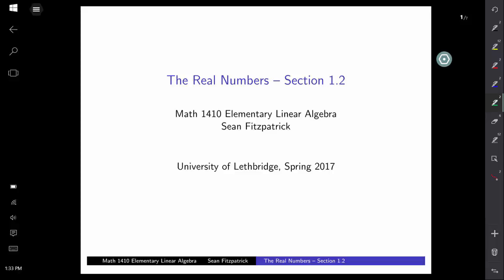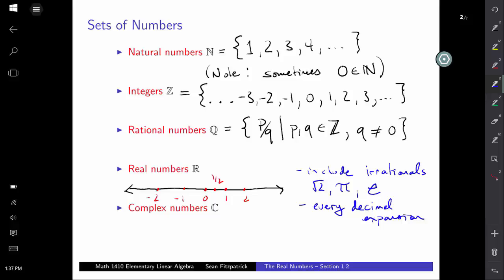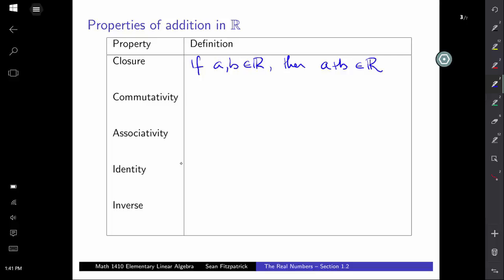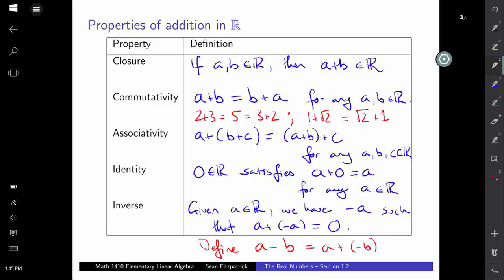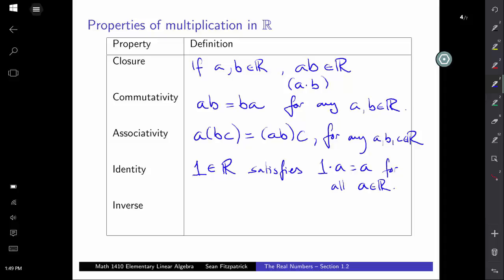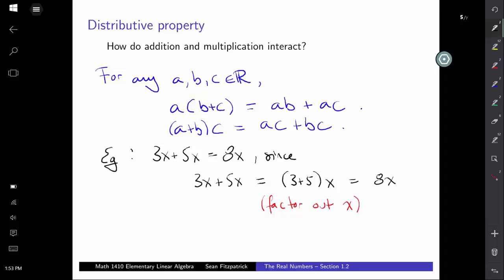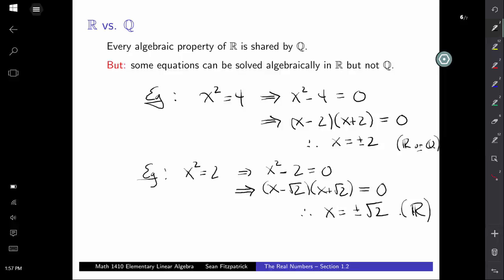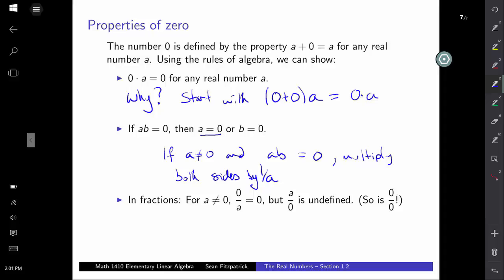The_Real_Numbers_-_20170109_140109_38